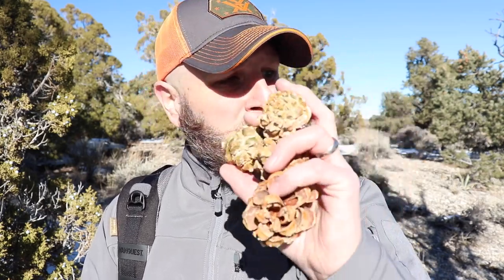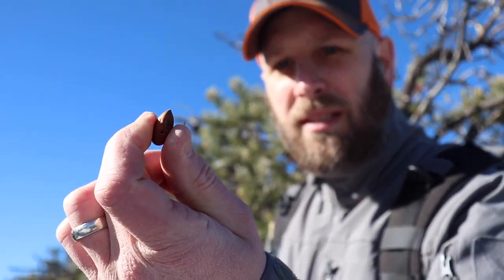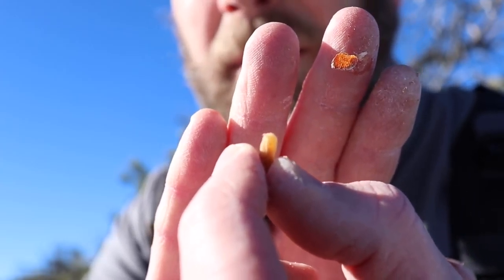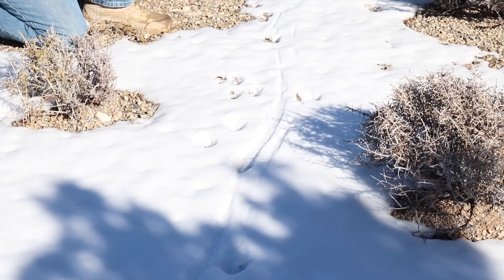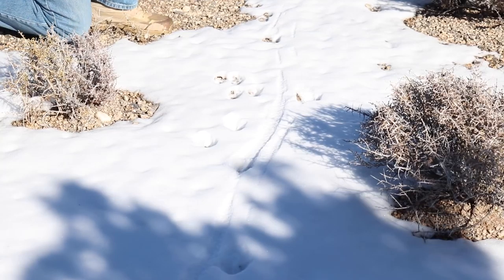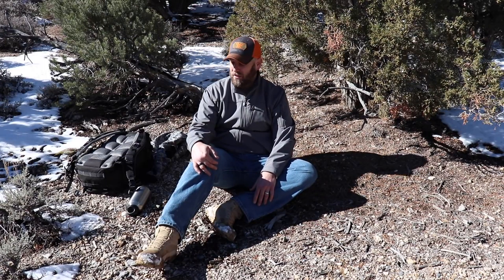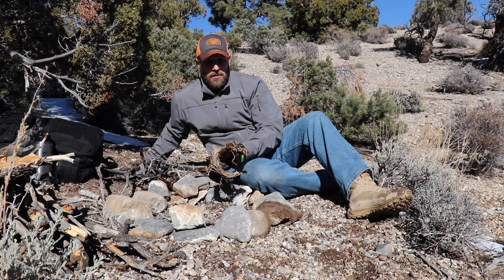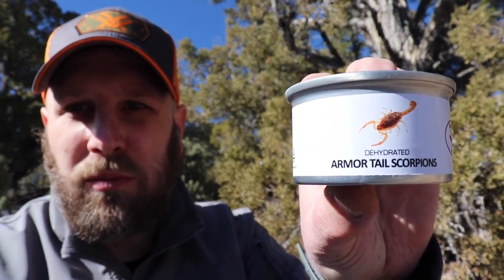Nevada High Desert Day Hike: Learning As We Go | Tracking, Scorpion Snack, Pine Cones, And More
In this video I am hiking out in the high desert of Nevada before Shot Show 2018.  I had a GREAT time out there - just seeing and experiencing a very different environment compared to what I normally do out on the East Coast.  Check it out!

THE GEAR FROM THIS TRIP:
- TOPS Knives Lite Trekker
- Vanquest Trident 31

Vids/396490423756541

Everyday Tactical Vids exists to help individuals become an asset to self and others in everyday life and crisis situations.

PEOPLE WHO HAVE BEEN AN INFLUENCE ON EVERYDAY TACTICAL VIDS:
- Lt. Colonel Dave Grossman, originator of The Sheepdog Concept